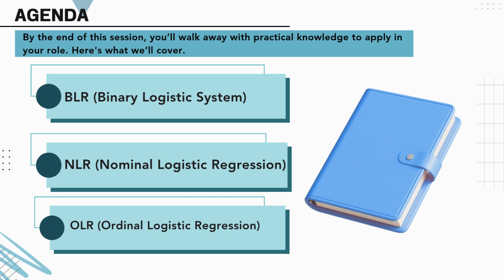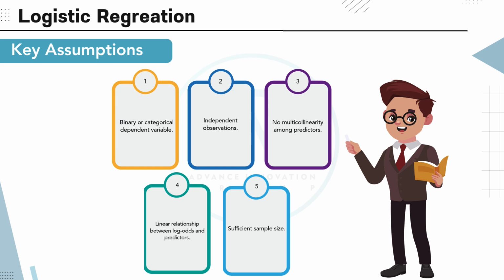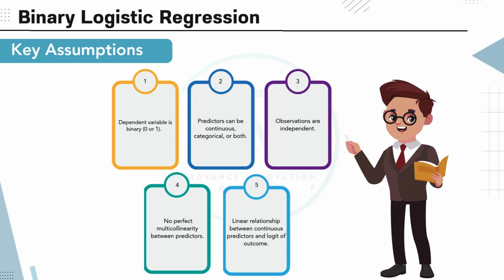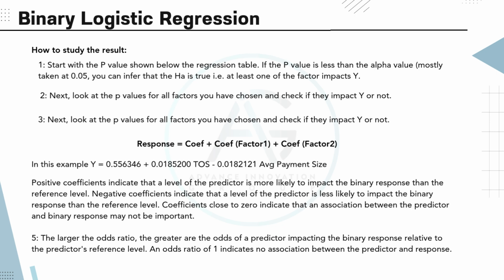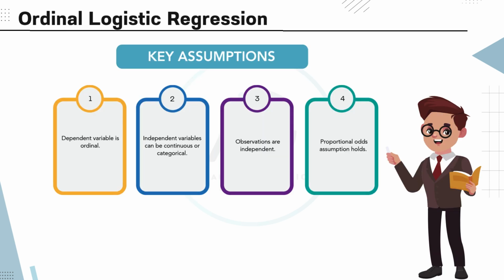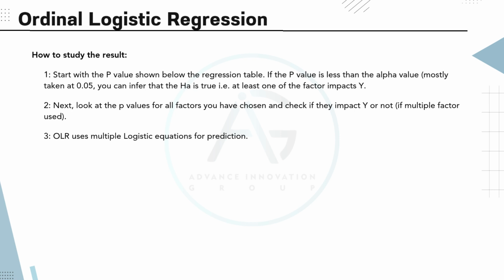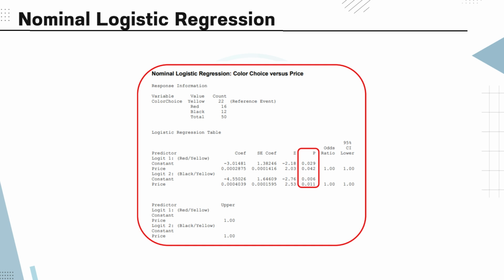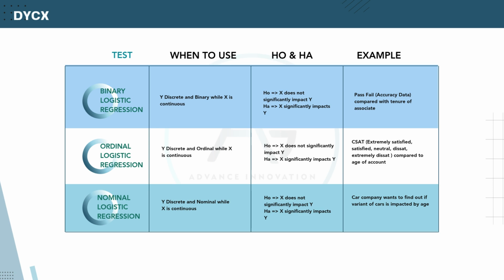Logistic Test ( LSS Analyze - HypotheseTests )